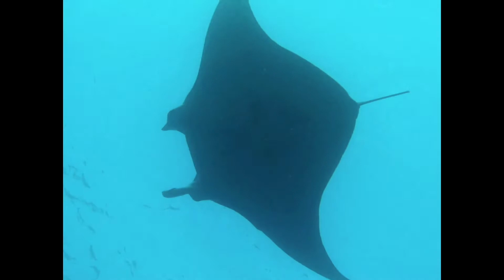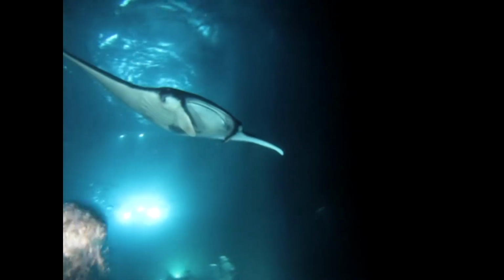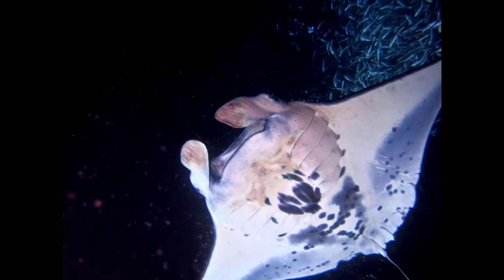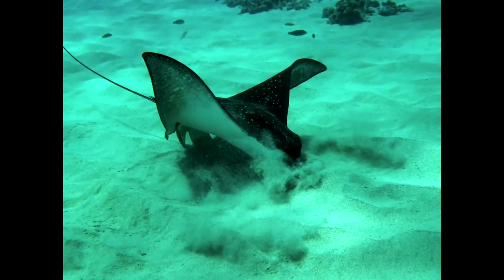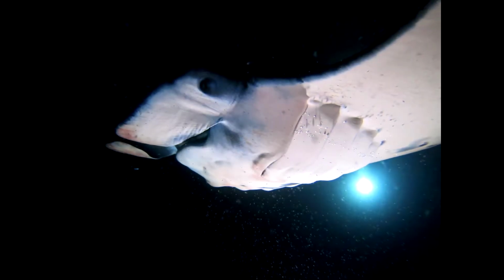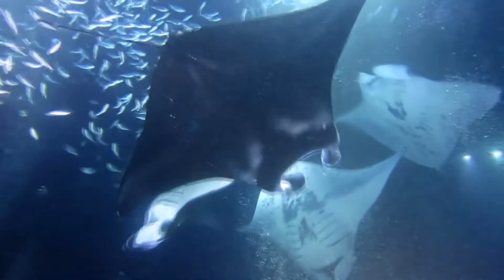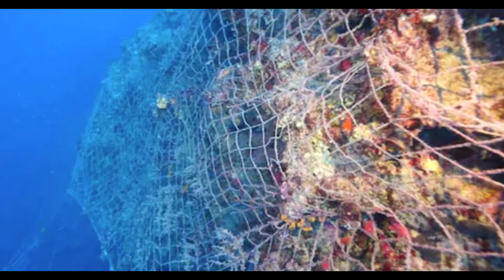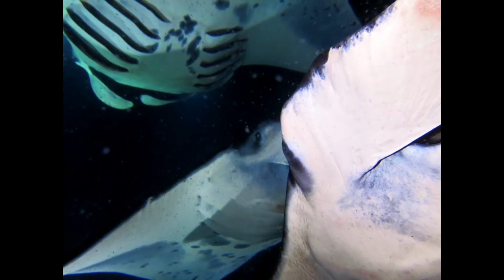Marine Talks with The Ocean Dude! Ep. 3 Finale, The Manta Ray Way!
Welcome to part 3 and the finale of our time with The Ocean Dude! The Ocean Dude is here today to talk about a class of marine animals called "rays". You may be familiar with manta rays after watching the movie Finding Nemo, but they are very complex creatures! We hope you will learn as much about manta rays as we did after watching this video!

The Ocean Dude wants to remind you that the ocean is a beautiful place with amazing creatures, but we have to take care of this treasure or people in the future will not be able to enjoy the ocean and learn about it like we do now! Please remember to reduce, reuse and recycle as much as you can! It is so important to take care of our ocean.

A massive thank you to The Ocean Dude for volunteering his time and knowledge to support the families and children who watch the STEM Outreach NMSU YouTube educational channel. The Ocean Dude is working on attaining his Master's degree, has a career and has his own goals and life responsibilities; we want to give him a big hug from all the way in New Mexico and thank him for sharing his time and effort with us all!